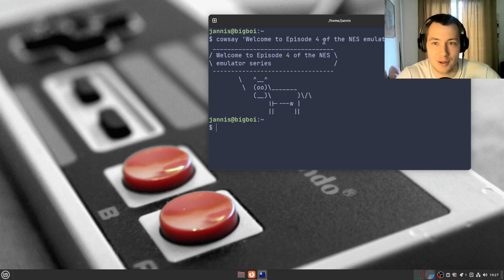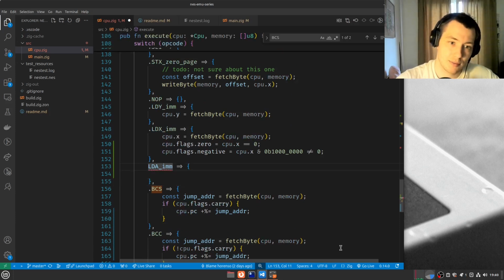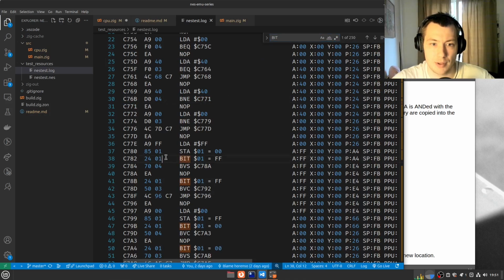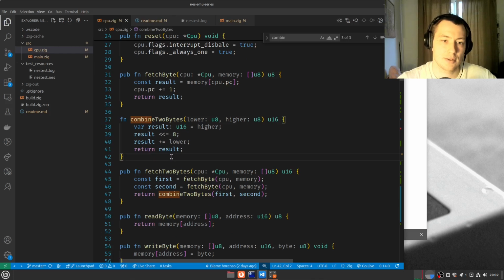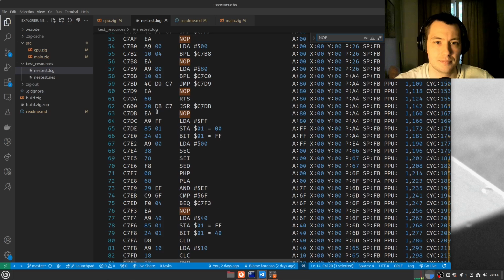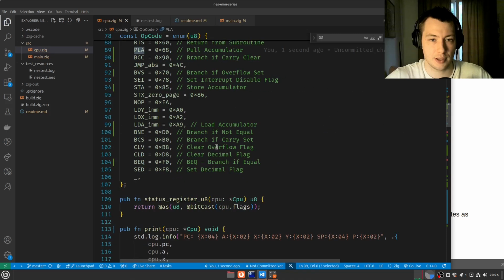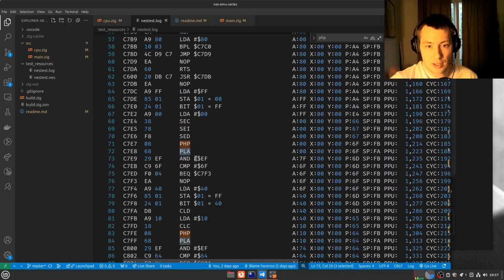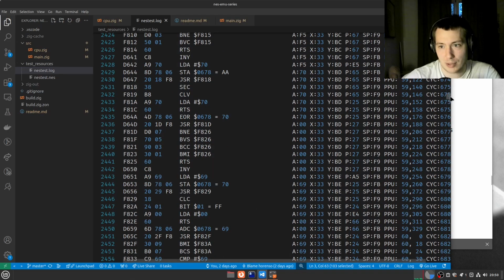NES Emulator Programming - Episode 4 - Lots of new instructions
In this episode we managed to implement lots of new instructions thanks to the tight feedback loop, that the nestest provide.